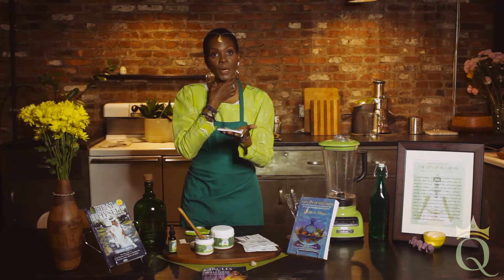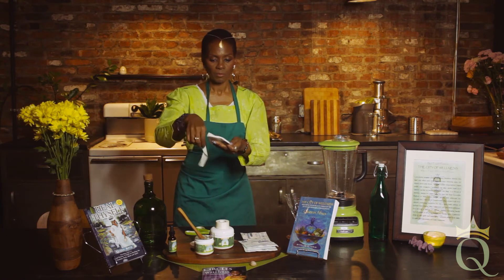How To Use Queen Afua's Rejuvenation Clay | Welcome to The Queen Afua Wellness Center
On your Queen Afua. 21 Day Detox, here's how to use the rejuvenation clay. Find out more at QueenAfua.com

Queen Afua is a nationally renowned herbalist, natural health expert, and dedicated healer of women's bodies and women's souls who practices a uniquely Afrocentric spirituality. Her classic bestseller, "Heal Thyself, forever changed the way African Americans practice holistic health. Now, with "Sacred Woman, she takes us on a transforming journey of physical and ancestral healing that will restore the magnificence of our spirits through sacred initiation.

Queen Afua begins by helping us to discover our unique "womb-an-ness"-and to honor the womb as the center of our consciousness and creativity, giving us a twenty-one-day program for womb purification and spirit rejuvenation. Then Queen Afua summons us to enter the Nine Gateways of Initiation, where she blesses us with the exact tools we need to bring our beings into true harmony with the earth and the cosmos. Through extraordinary meditations, affirmations, and rituals rooted in ancient Egyptian temple teachings, Queen Afua teaches us how to love and rejoice in our bodies by spiritualizing the words we speak; the foods we eat; the spaces we live and work in; the beauty we create in our lives; the healing energy we transmit to self and others; the relationships we nurture; the service we offer; and the transcendent woman spirit we manifest.

With love, wisdom, and passion, Queen Afua guides us to accept our mission and our mantle as Sacred Women-to heal ourselves, the generations of women in our families, our communities, and our world.

You are a sacred woman the book sacred woman is your guide. All the books by Queen Afua are focused on holistic wellness. Heal Thyself Queen Afua was the begging the opening of the way. The Queen Afua Sacred Woman program & The Queen Afua Sacred Woman Book are all part of the Queen Afua Wellness Center so be sure to visit our website for our programs & Products. Ase